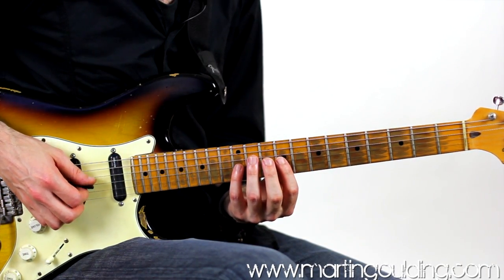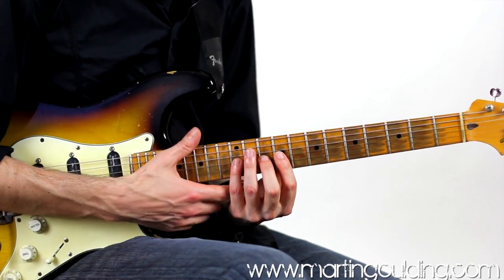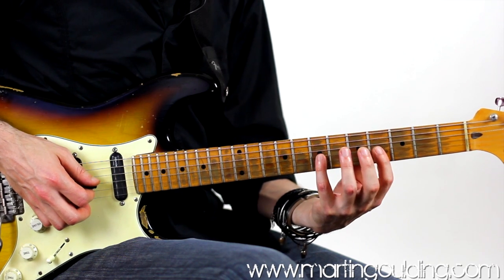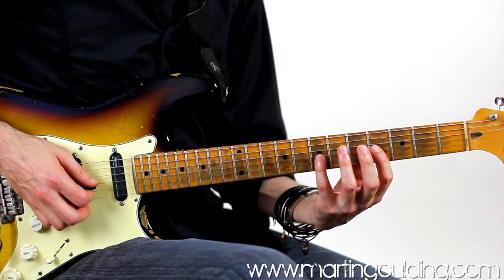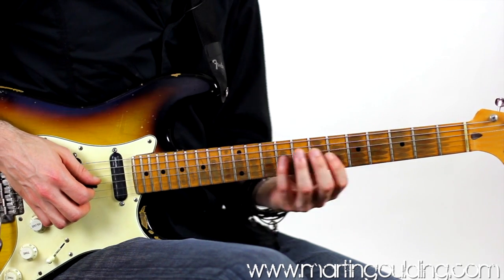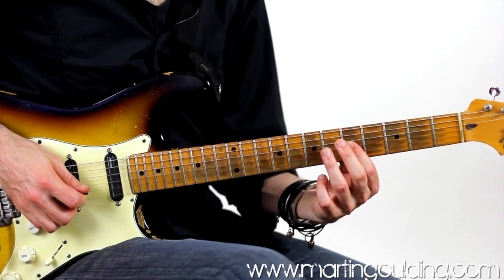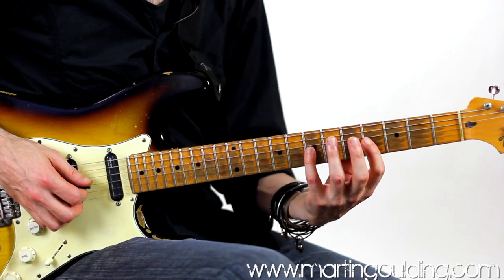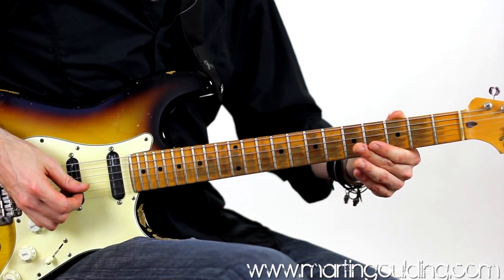Angus Young Style Open String Lick by Martin Goulding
For the August 2012 edition of Guitar World magazine which features Eddie Van Halen on the front cover, I put together my back cover column "Last Licks" based around some old school rock open-string licks in the style of some of the greats from the classic 1970's and hard rock 1980's era, including Jimmy Page, Angus Young, Randy Rhoads, Gary Moore and Joe Satriani.
These licks are a popular component of the rock guitar style, often featured as fills embellishing open chord riffs as well as adding an element of flash during solos. Ear catching and colourful, they form an integral part of the rock vocabulary and have been favoured by blues/rock players from the age of rock'n'roll. Like so many of the traditional ideas and concepts that have helped to define the authentic rock style, they are still as popular as ever, being well-used by contemporary guitar players across the many sub-genres that have evolved.
For the audio I used an Axe FX II set up with a Marshall 1987x Treble amp with TS808 tubescreamer overdrive with the drive set to zero on the Page, Rhoads and Young examples, with a slightly hotter tone for Moore and Satriani courtesy of a Marshall Brit 800 moddified amp and tubescreamer, straight to an Apogee ensemble card into a Mac Pro running Logic. For Video, a Canon 60D and FCP X for editing. Guitar wise, i thought the Tokai was well suited overall with its hot-rodded DiMarzio choppers (see gear The supporting video goes into some detail breaking down the examples in a way that will be accessible for intermediate level players.